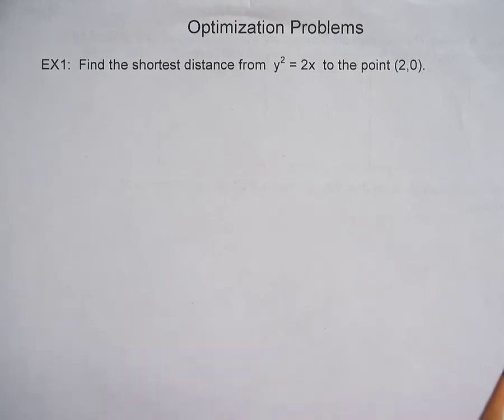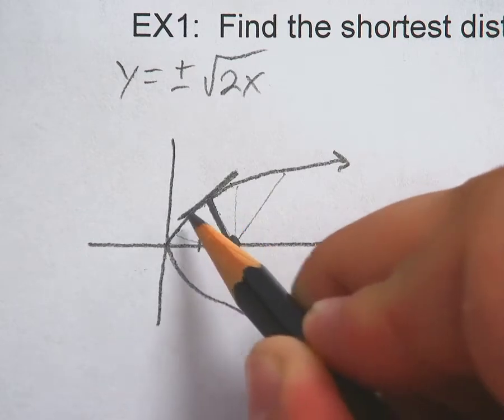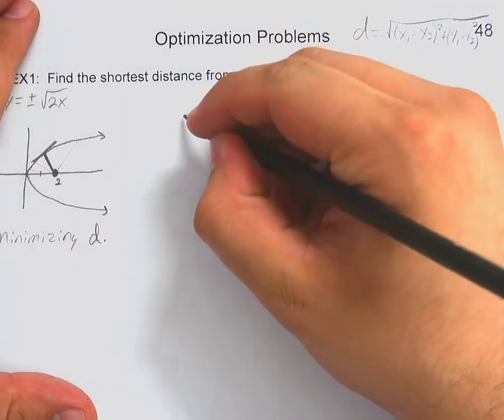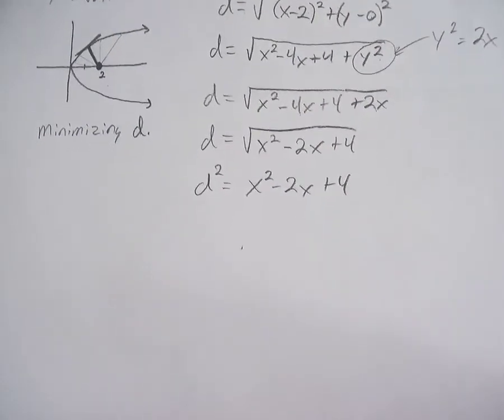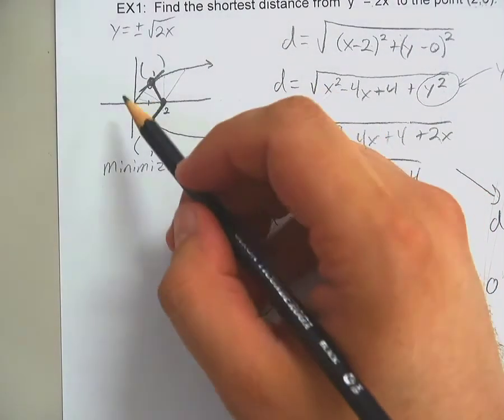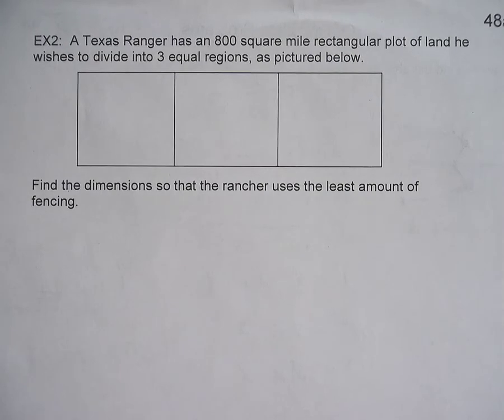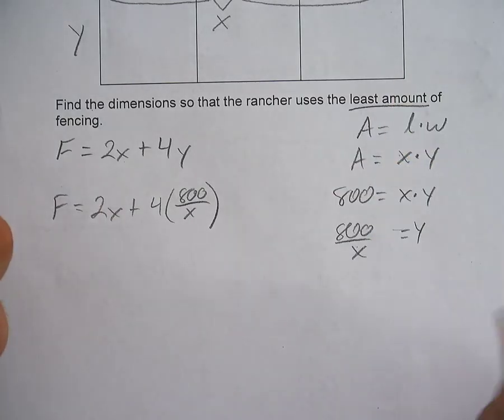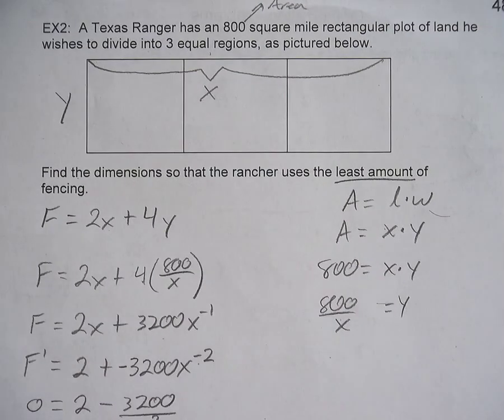Cal 48 Optimization